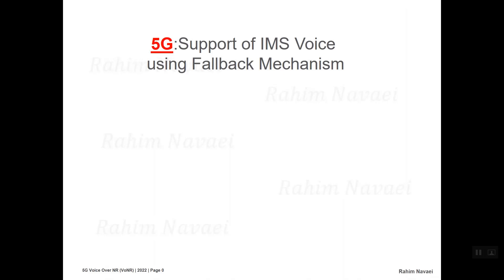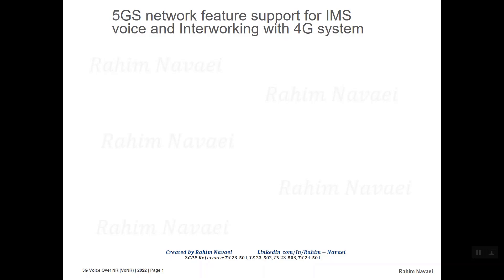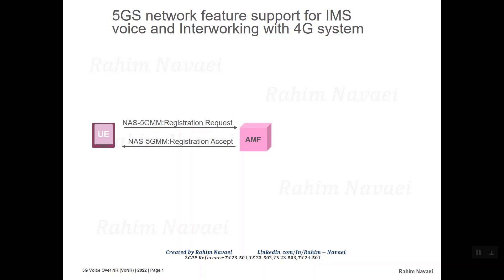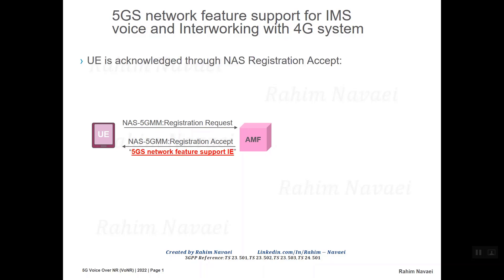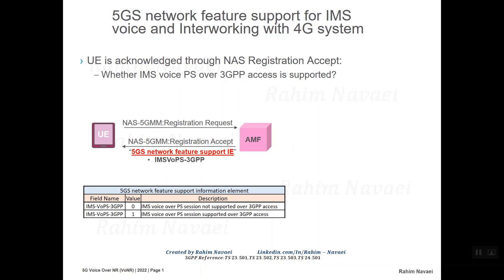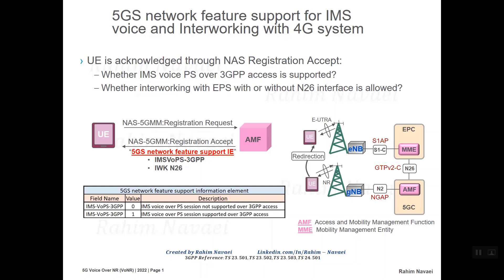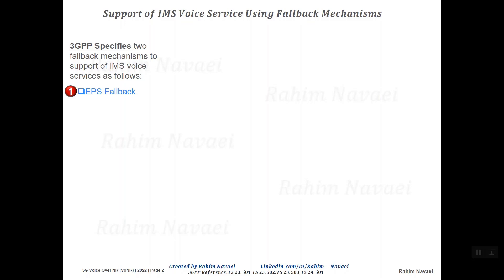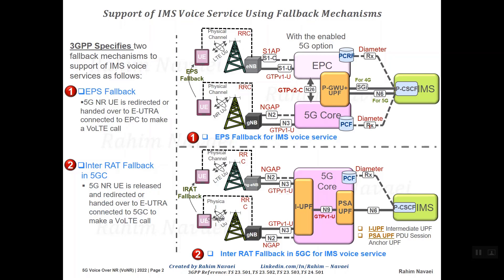5G System Fallback Mechanisms (EPSFB/ EPS Fallback) for IMS Voice by Rahim Navaei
This presentation explains How 5G system due some reason can redirect the 5G VoNR capable device to the 4G system to continue for IMS voice call (VoLTE: Voice over LTE)
VoNR (Voice Over NR)
VoLTE (Voice Over LTE)
EPS Fallback(3GPP EPSFB) for IMS voice service
5G system, 5G Base Station, gNB, NG-RAN, 5GC (5G Core)
EPS, 4G Base Station , eNB, E-UTRAN, 4G core (EPC)